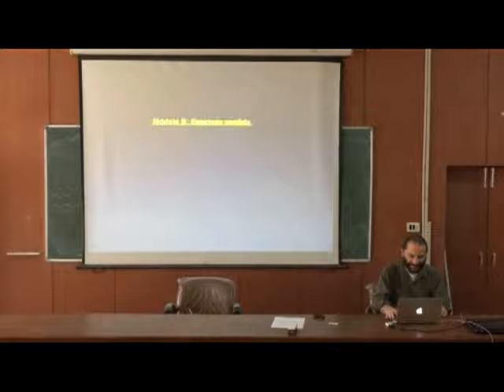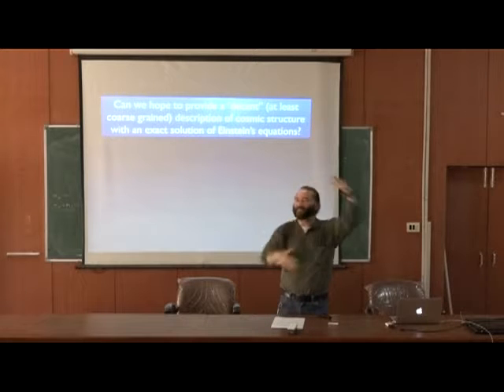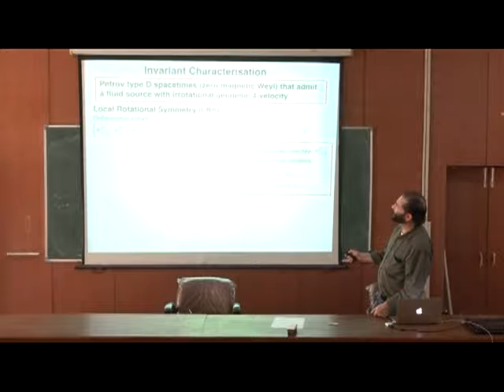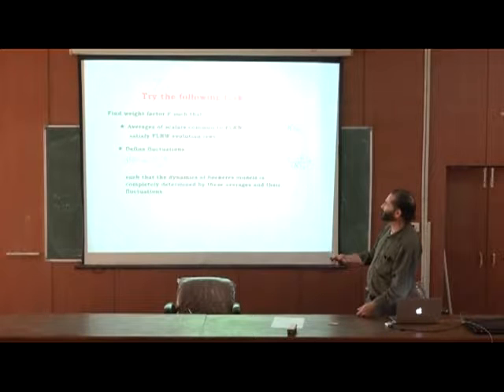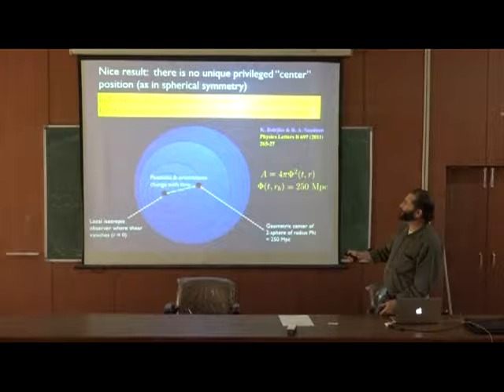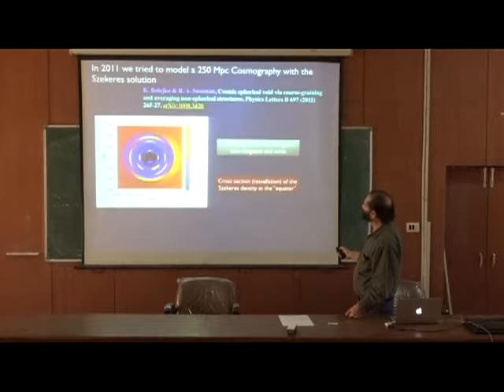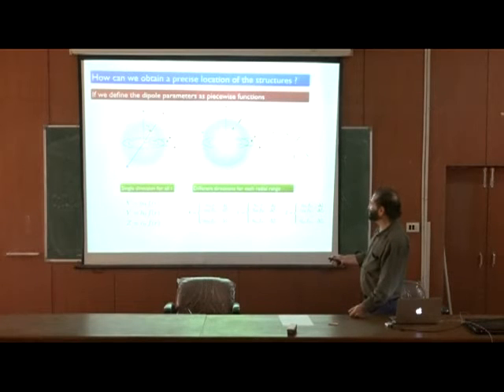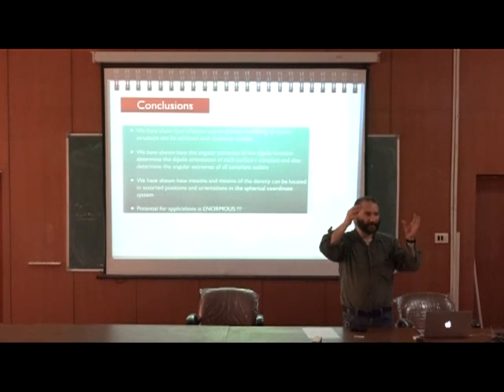Lecture-23 Cosmological and Theoretical Applications: jmi